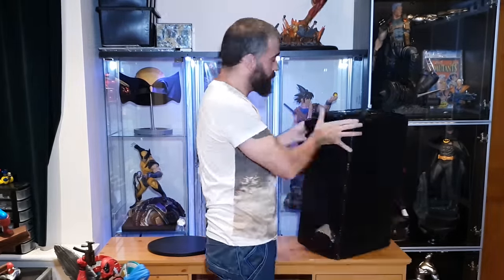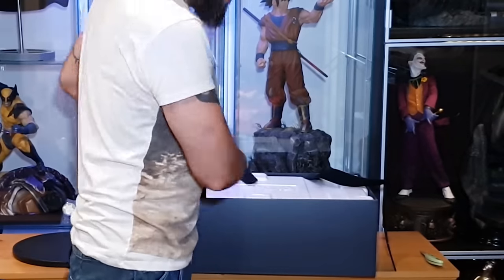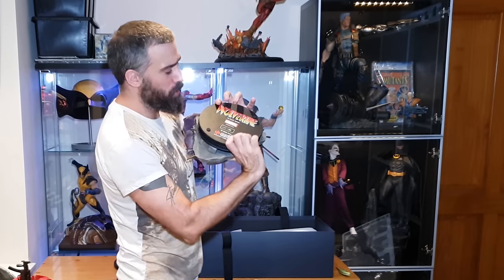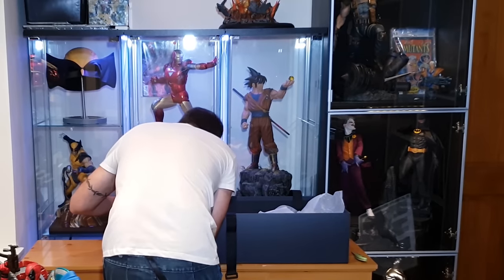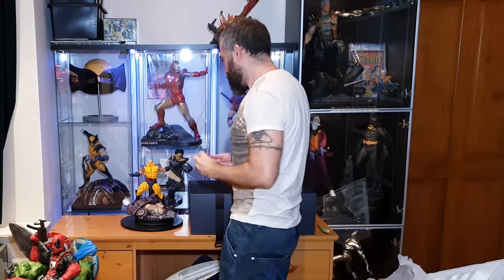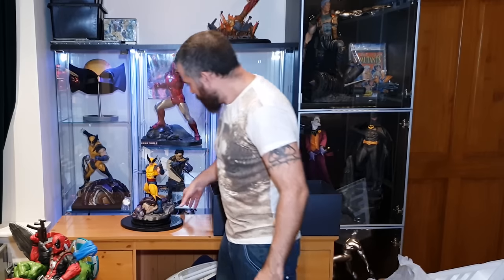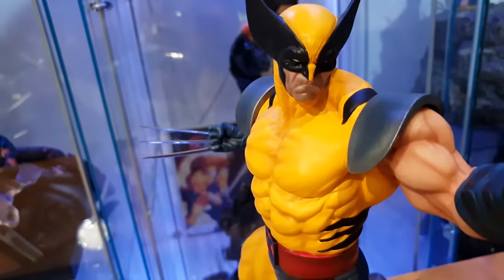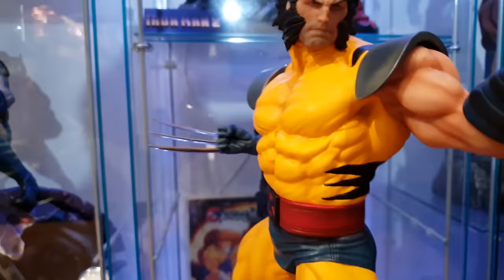🔴 Semics Wolverine Statue unboxing (Erick Sosa) - RaddTitan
Sideshow collectibles
Pop culture shock
PCS Collectibles
XM studios
Marvel comics
Spider-man
X-men
Punisher
DC Comics
Batman
Superman
Wonder woman
Transformers - Masterpiece series
Comic statues
Anime statues
Berserk
Manga statues
Gaming statue
Street Fighter
1/4 scale statues
1/3 scale statues

Semics Wolverine Statue unboxing (Erick Sosa)

Sideshow collectibles
Pop culture shock
PCS Collectibles
xm studios
Marvel comics
Spider-man
X-men
Punisher
DC Comics
Batman
Superman
Wonder woman
Transformers - Masterpiece series
Comic statues
Anime statues
Berserk
Manga statues
Gaming statue
Street fighter
1/4 scale statues
1/3 scale statues Here you will see collectible pieces from Sideshow collectibles, xm studios, Iron studios...

Sideshow collectibles
Pop culture shock
PCS Collectibles
xm studios
Marvel comics
Spider-man
X-men
Punisher
DC Comics
Batman
Superman
Wonder woman
Transformers - Masterpiece series
Comic statues
Anime statues
Berserk
Manga statues
Gaming statue
Street fighter
1/4 scale statues
1/3 scale statues